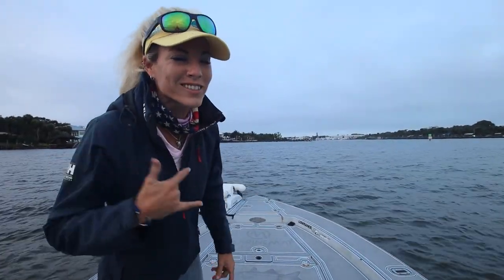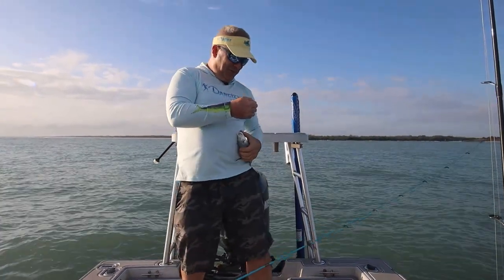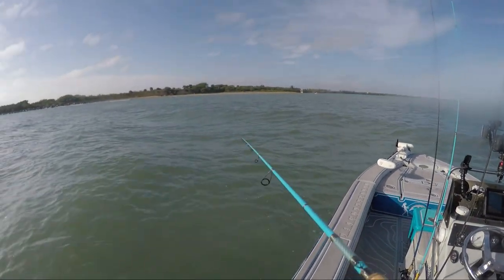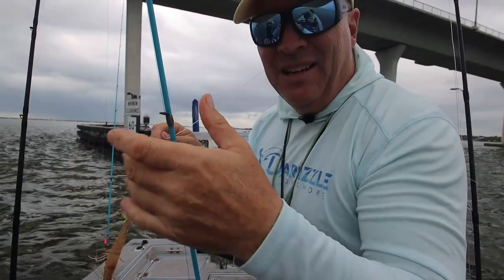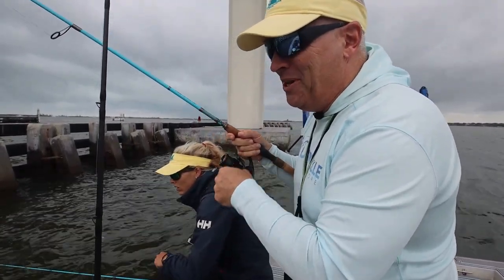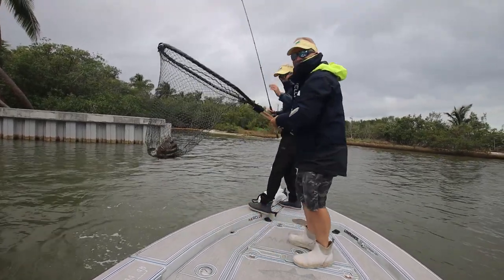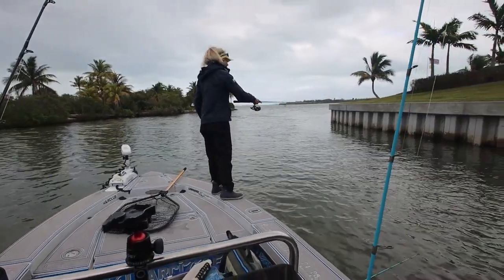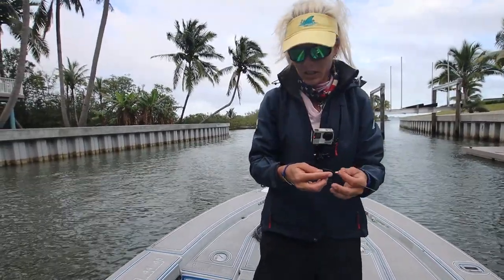Searching for Lure Treasure on Massive Bridge!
Today we are inshore fishing with live shrimp for bait out of Stuart, Florida! We catch an assortment of species. But I threw a shrimp under a dock and something crazy happened!

▬▬▬▬▬▬ FAN MAIL ▬▬▬▬▬▬
Darcizzle Offshore
Lantana, FL
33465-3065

1.5.22
530